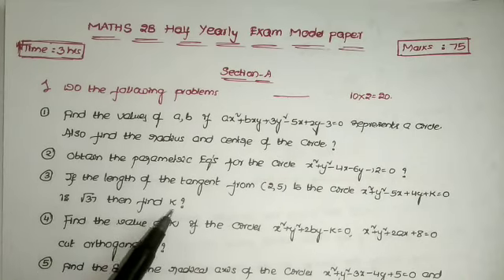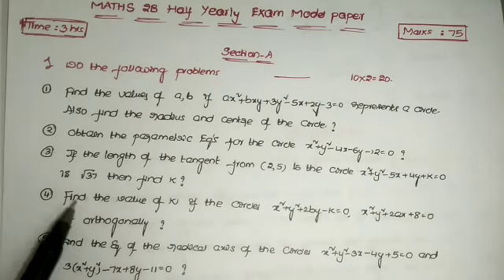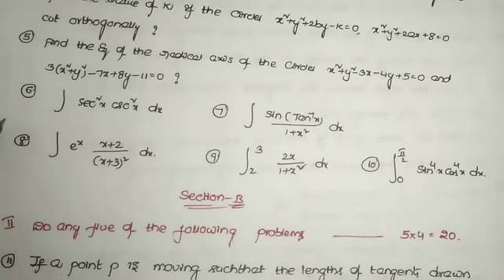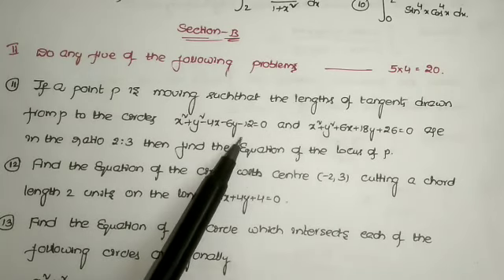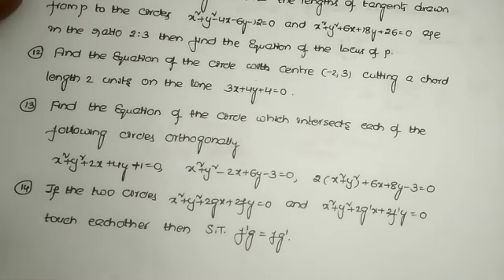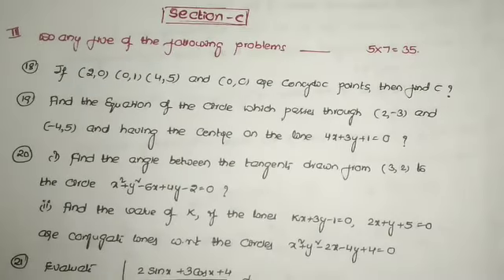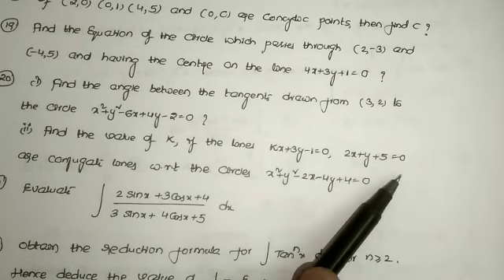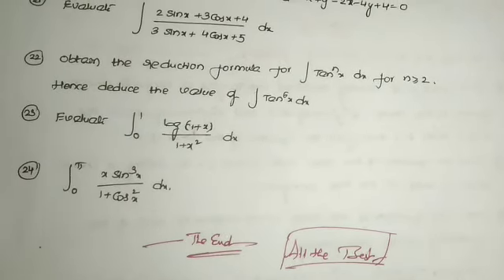Maths 2B model paper || AP Inter half yearly Maths 2B model paper